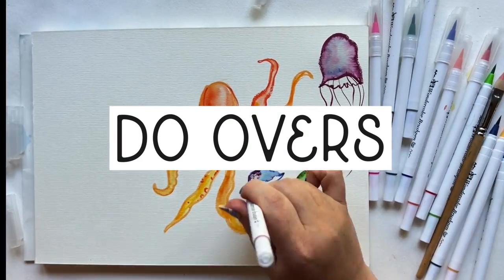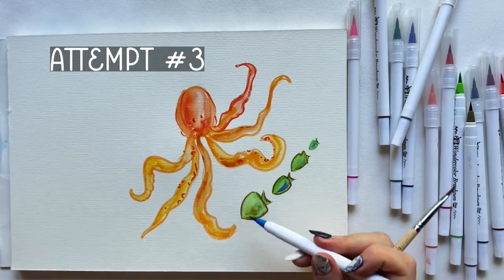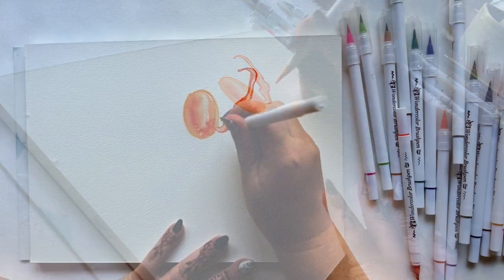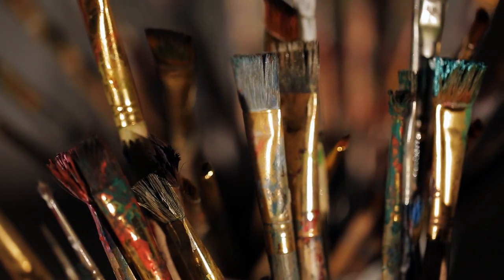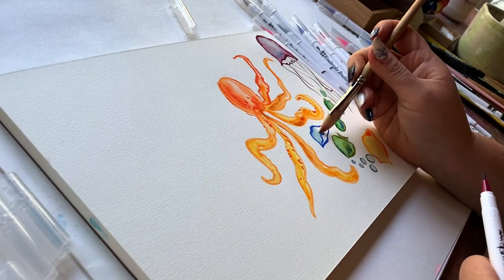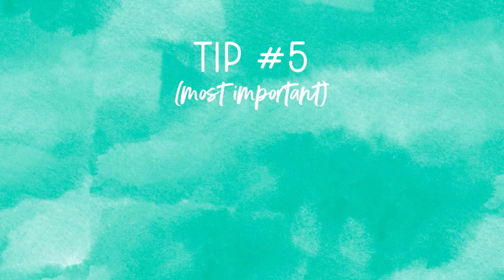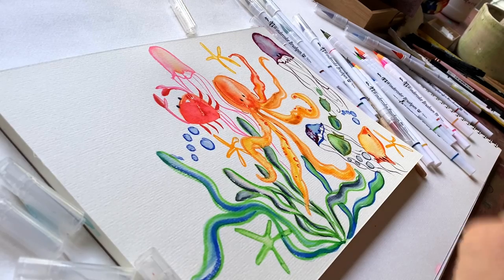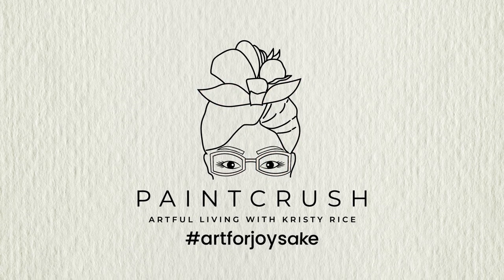Redo Your Worst Art and Then…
How many times are you willing to redo a piece of art before getting really mad?

PRE-ORDER
My Newest Book! Mixed-Media Adventures
shorturl.at/uyGK1

PAPER
Gencrafts Wood Pulp Watercolor Paper

PAINT
Wondercolor Watercolor Markers

BRUSHES:
The Art for Joy’s Sake Brush Collection